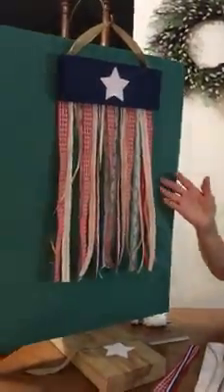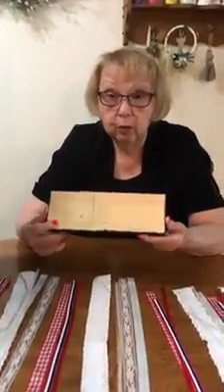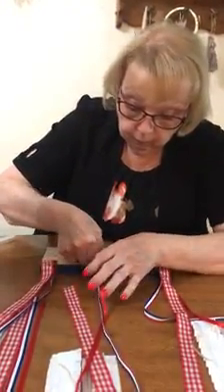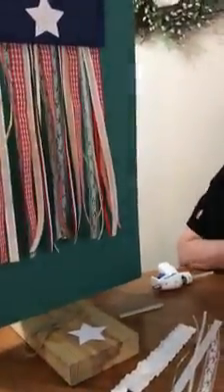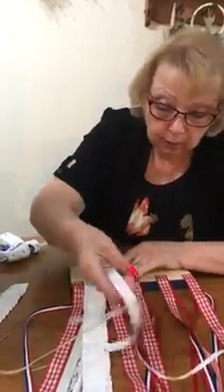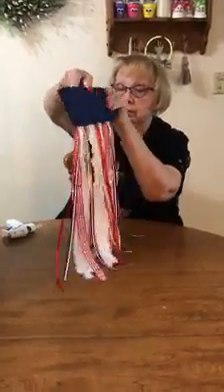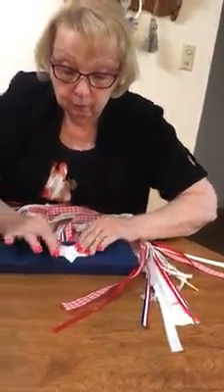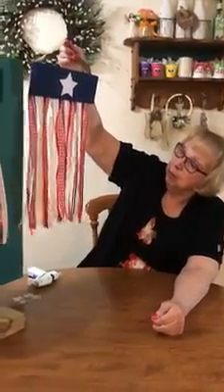Adult Craft DIY 6/11/2020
Thanks for joining us for another session of DIY Adult Craft! Today, we're making Patriotic Fringe Flags for Flag Day!

Insider's tip: Remember, you can pause the video along the way! (We'd suggest watching once all the way through, then re-watching and pausing as need be.)

We'd love to see your creations when you're finished! If you'd like to share, please post your finished products in the comments.

You can watch Adult Craft DIY every Thursday at 2pm CST on the library's Facebook page.

Check the library's Facebook page for the rest of our virtual programming schedule.